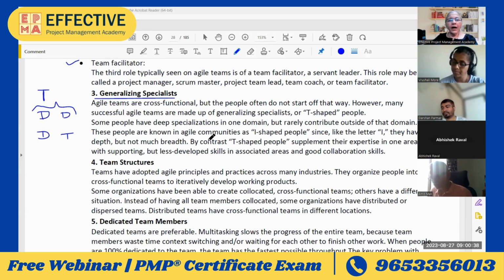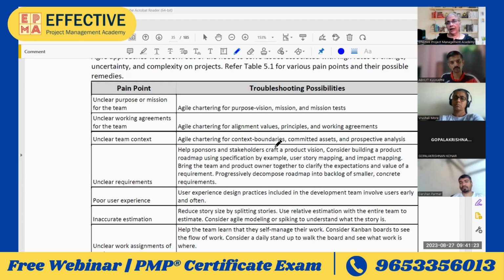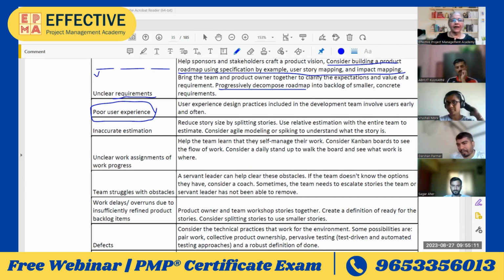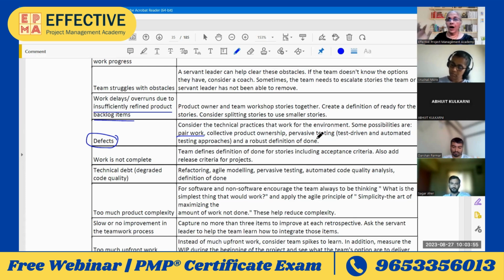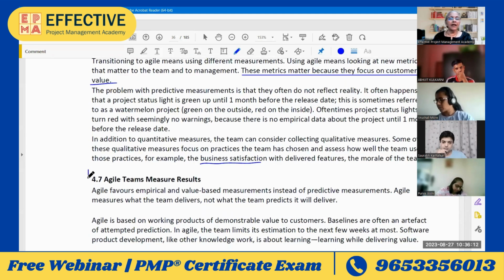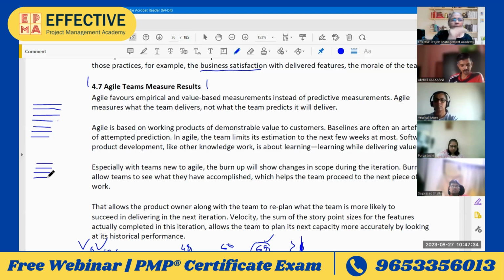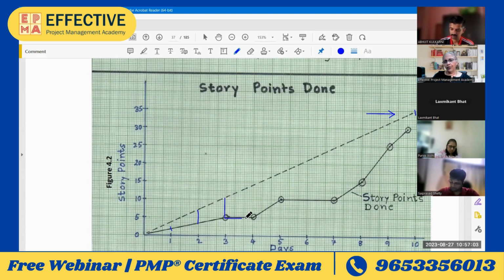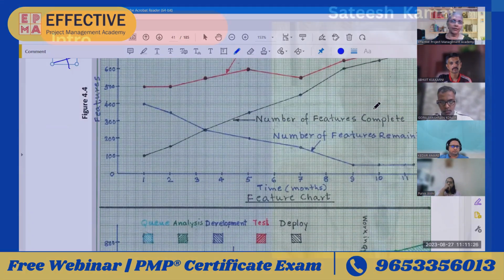Team on Track: The People Approach | PMP® Exam Tips for Situational Questions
Keeping Your Team on Track: The People Approach to PMP® Exam Success

In this video from Effective Project Management Academy, a leader in PMP Exam training, we delve into the crucial aspect of keeping your project team on track. We'll explore the power of the "People Approach" and how it can empower you to:

Foster effective communication and collaboration for a cohesive team environment.
Motivate and inspire your team members, boosting morale and productivity.
Manage expectations effectively, ensuring everyone is aligned with project goals.
Delegate tasks strategically, leveraging each team member's strengths.
Navigate conflict constructively, maintaining a positive and productive work atmosphere.

Mastering the People Approach is essential for passing the PMP Exam and leading successful projects in the real world. Watch this video and gain valuable insights to become a more effective project manager!